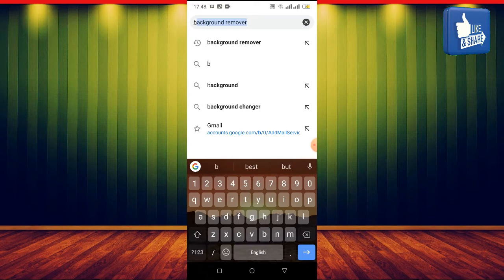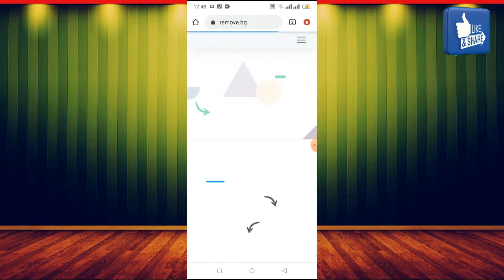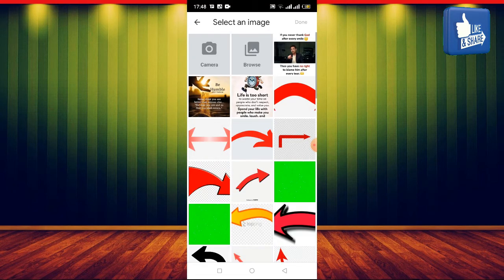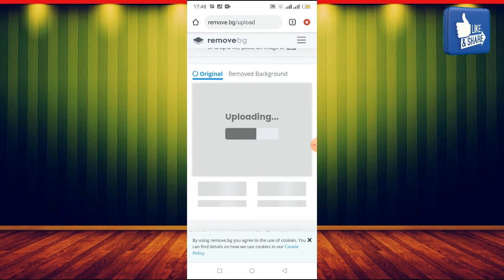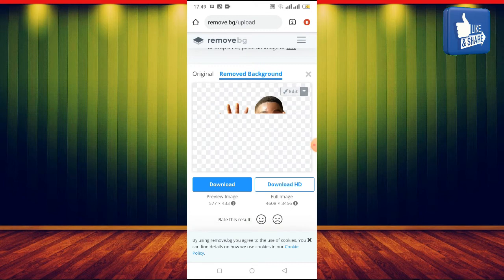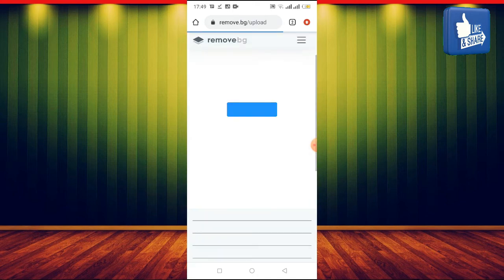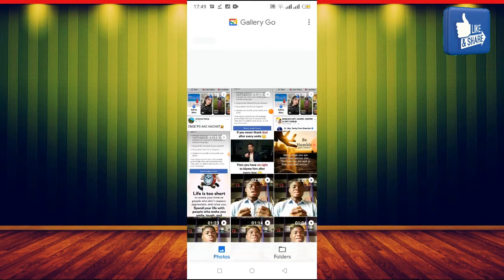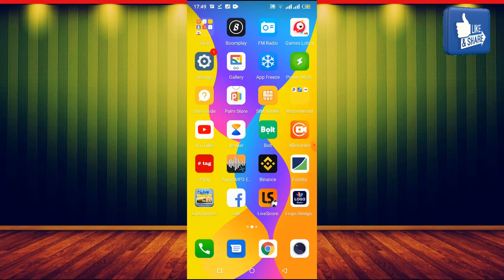How To Remove Background in Photo ( Background Eraser )